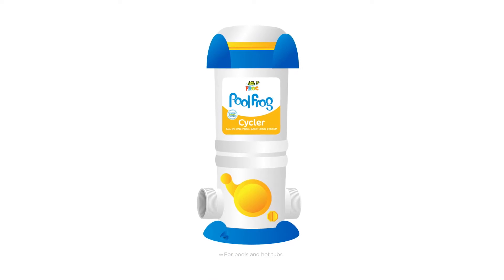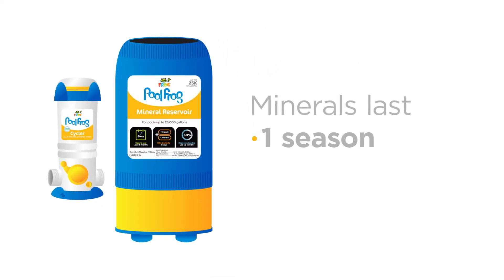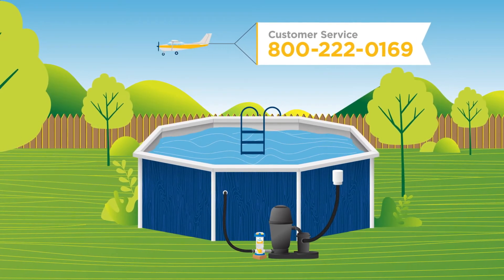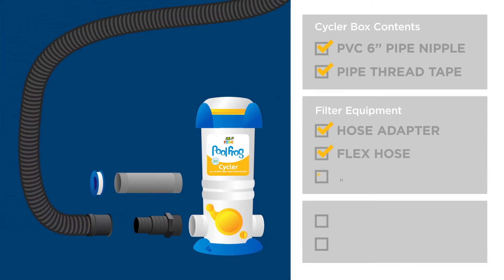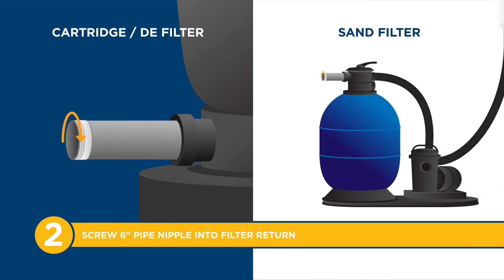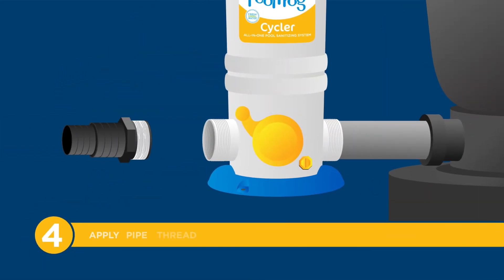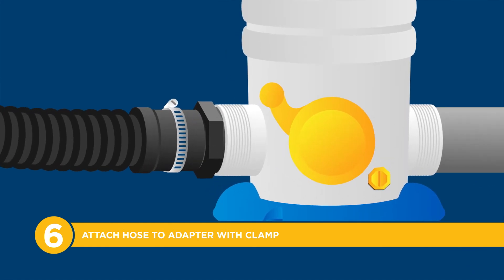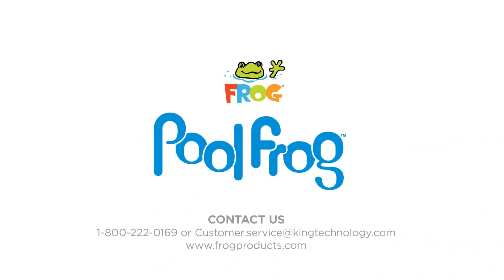How to Install a Pool FROG Cycler